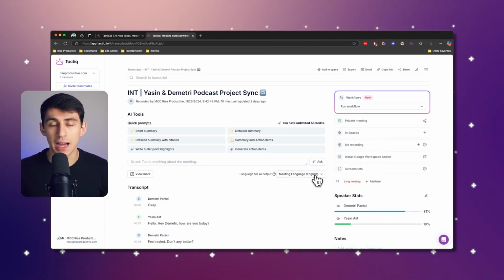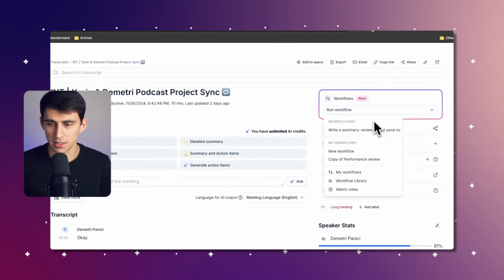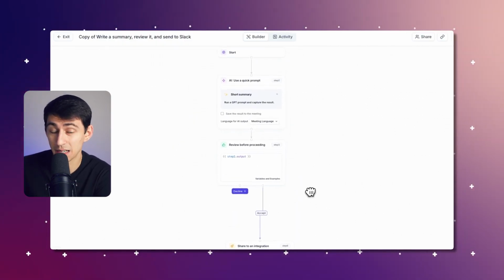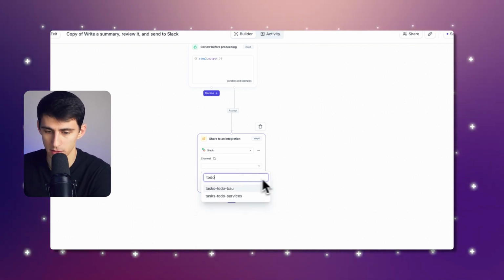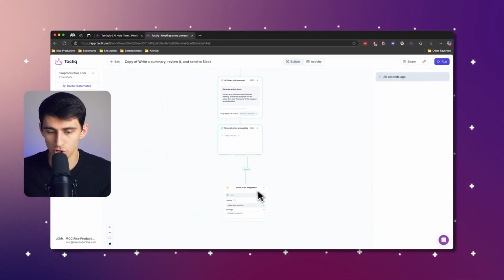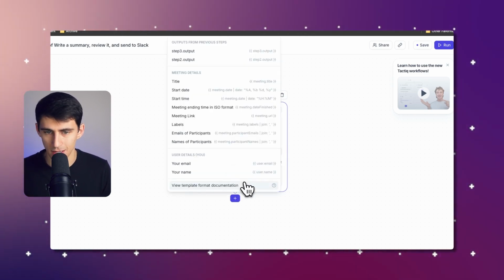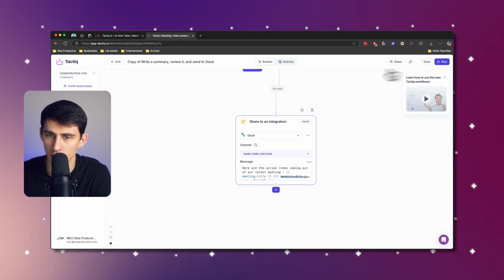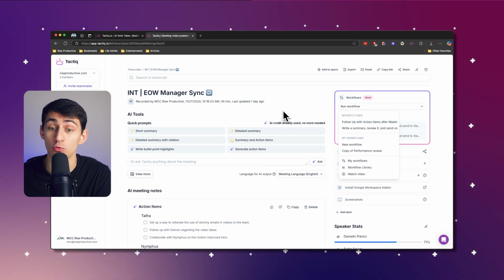Try This Workflow to AI Organize Summary Notes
Tactiq is the ultimate tool for transforming your meeting productivity. With AI-powered transcription and workflow automation, you can easily streamline your follow-ups and create actionable summaries. This video dives into how Tactiq makes managing meetings more efficient, whether for client calls or internal team syncs.

We explore how Tactiq’s advanced features let you integrate seamlessly with tools like Slack to enhance team collaboration. From generating action items to sharing updates, Tactiq simplifies the entire post-meeting process with customizable workflows tailored to your needs.

Discover practical tips for leveraging Tactiq’s AI-driven tools to save time and improve efficiency. Learn how to automate your post-meeting tasks, edit and share summaries, and ensure your team stays aligned on key objectives—all with just a few clicks.

Ready to revolutionize the way you handle meetings? Try Tactiq today and experience how it can boost your productivity while saving valuable time. Perfect for professionals who want smarter, faster solutions for meeting management.

⏰TIMESTAMPS
0:00 - Introduction to Tactiq
0:22 - Exploring Workflow Automation
1:15 - Setting Up Action Items in Slack
2:30 - Advanced Features: Editing and Sharing Summaries
4:20 - Conclusion and Next Steps

Good luck!

Tactiq Team